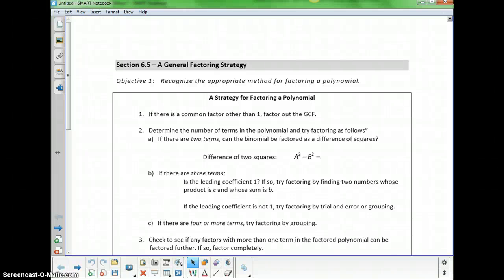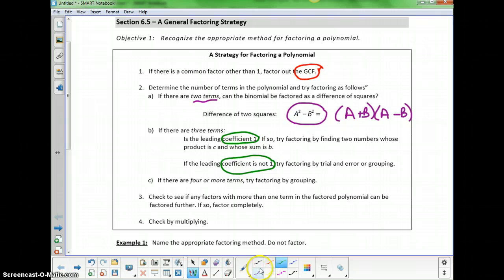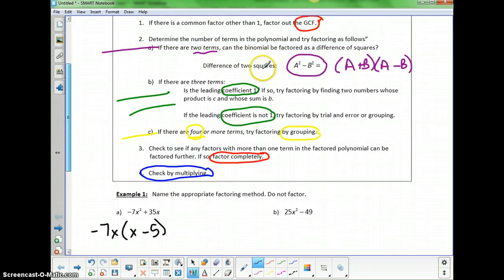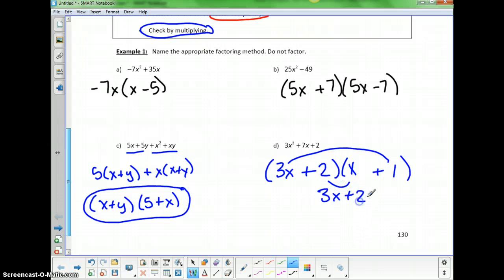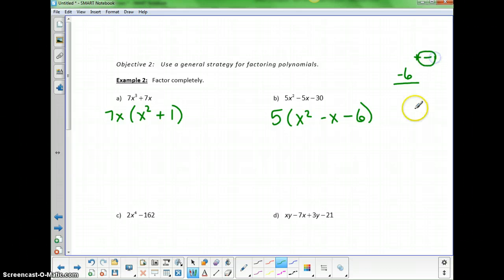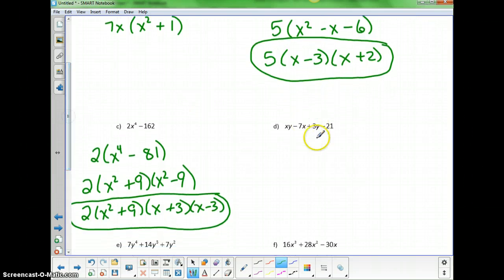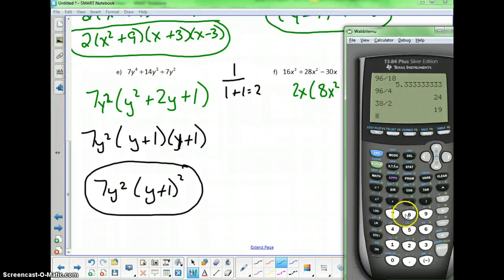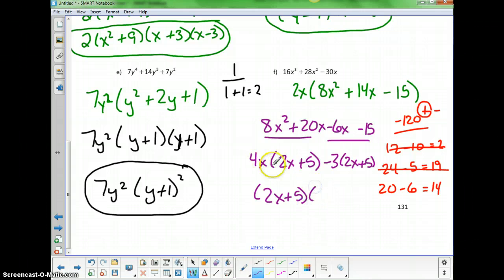(031 CP) Section 6.5 (part 1)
MAT 031 Course-Pack - Section 6.5: A General Factoring Strategy